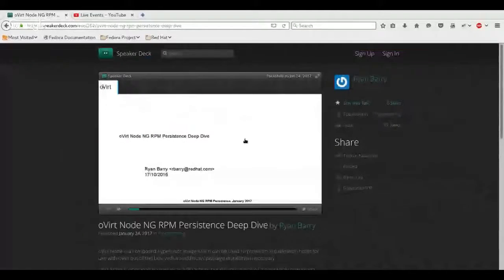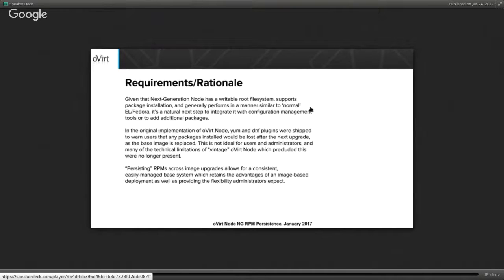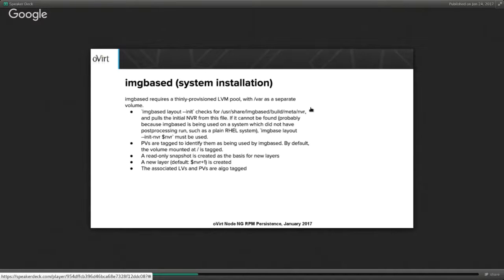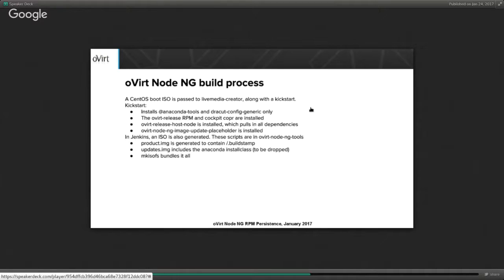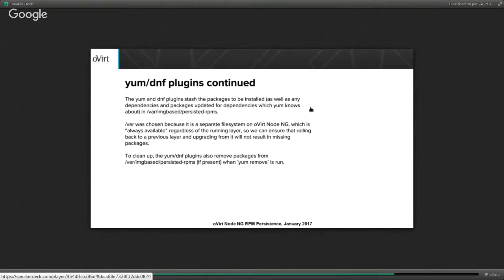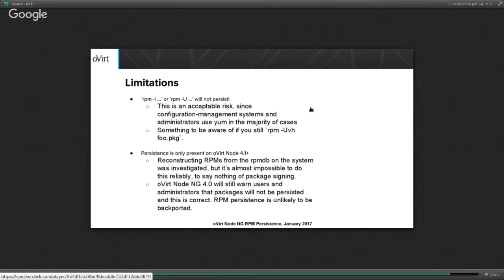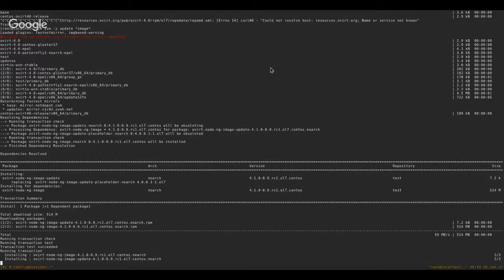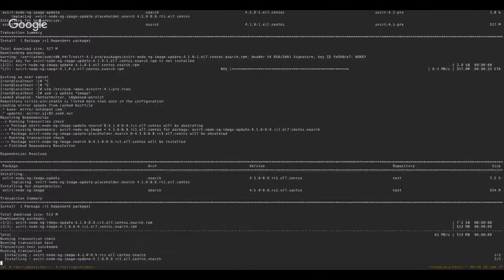Next-generation Node package persistence for oVirt 4.1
oVirt Node is a composed hypervisor image which can be used to provision virtualization hosts for use with oVirt out of the box, with no additional package installation necessary.

oVirt Node is upgraded via yum in an A/B fashion, but the installation of a completely new image means that packages which have been installed on a previous version of the hypervisor were lost on upgrades, or required reinstallation.

With oVIrt 4.1, oVirt Node will cache and reinstall packages installed with yum or dnf onto the new image, ensuring that customizations made by users or administrators are kept.

The advantages of keeping packages across upgrades:
- ability to persistently modify oVirt Node with additions for tooling or support
- removes the need to build a brand-new image with a modified kickstart to modify oVirt Node
- simplified management

Session outline:
- Next-generation oVirt Node overview
- yum API overview
- oVIrt Node integration with yum/dnf to persist RPMs across upgrades

Questions:

irc.oftc.net